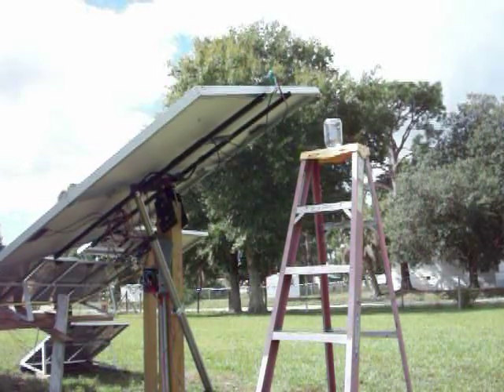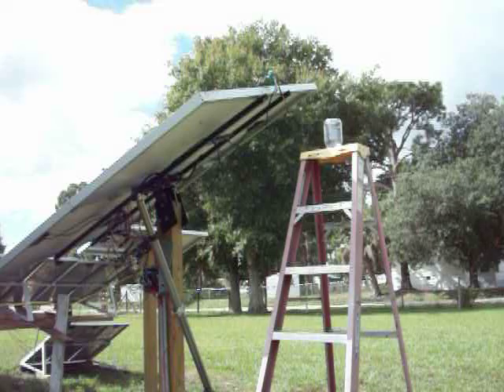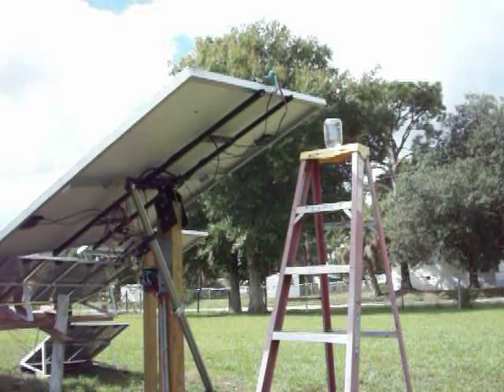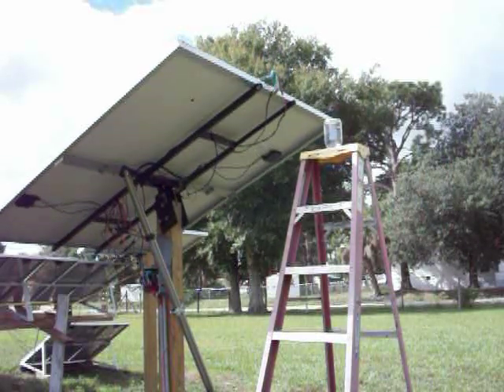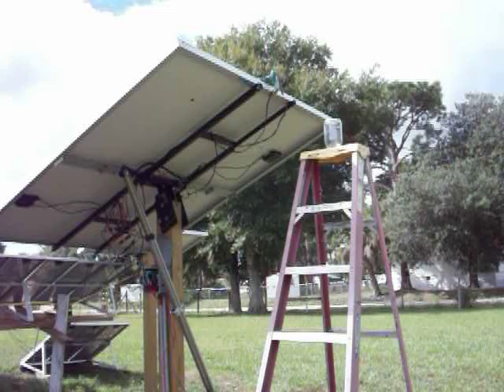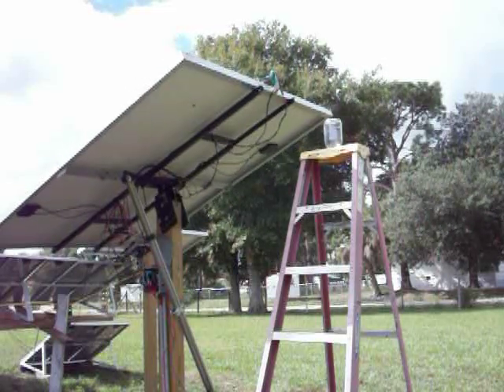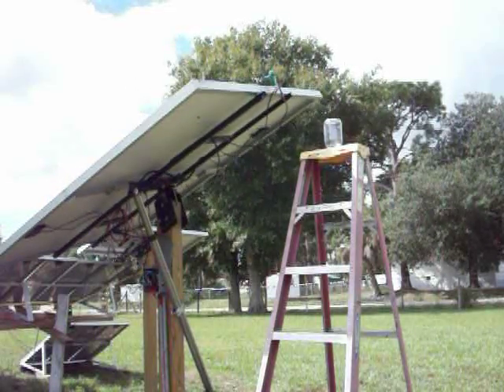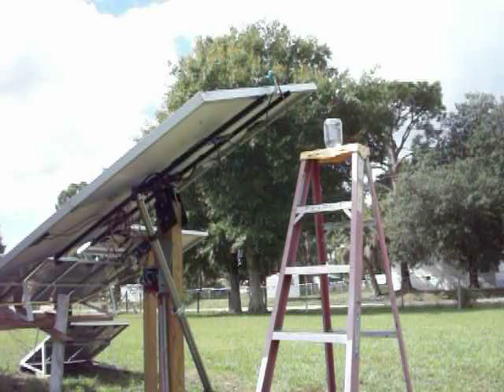Solar tracker Sensor Test. Please see Latest Up dates 3-18-12.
Solar sensor Test ! sensor hunting for the sun,1st Test.Needs adjusting  Please  see  latest updates.